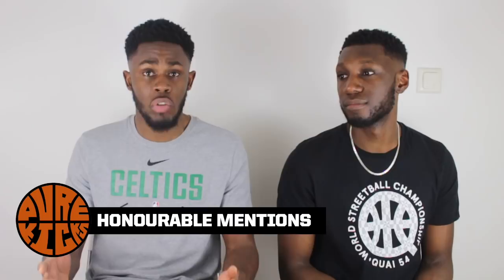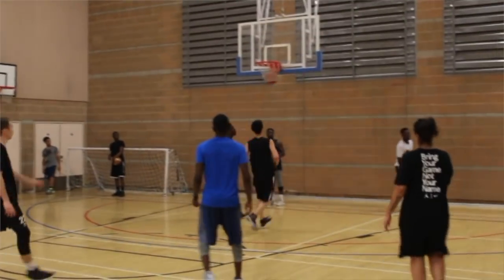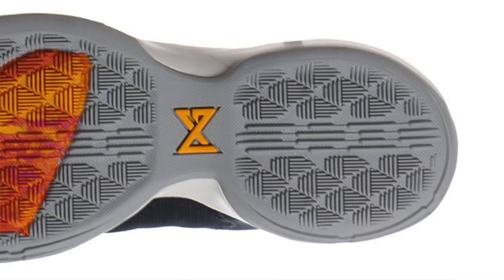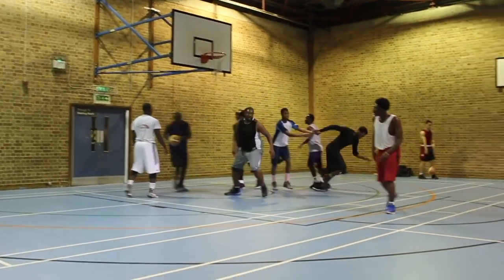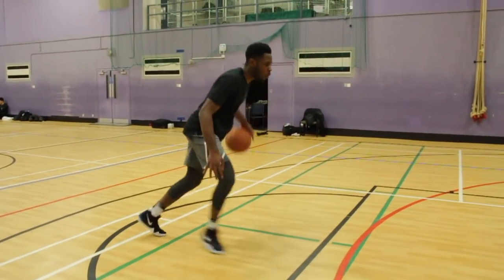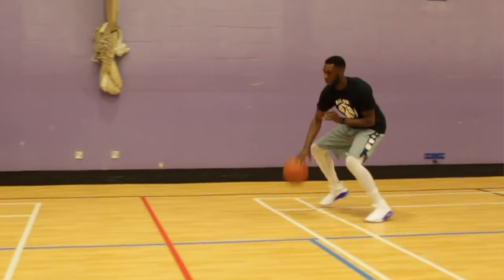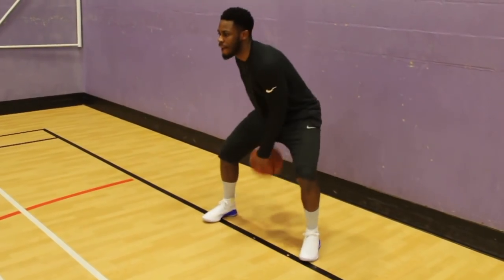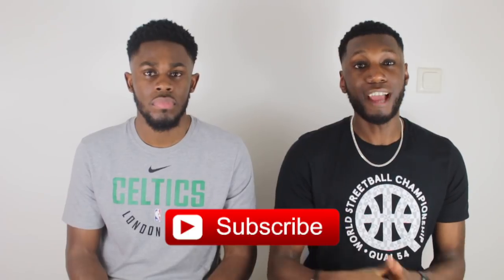TOP 5 BEST TRACTION BASKETBALL SHOES OF 2017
We hope you guys enjoy our picks for the best Traction Patterns of 2017! If you want anymore specific information on any individual shoe on our list, make sure to check out their full performance review on our channel!